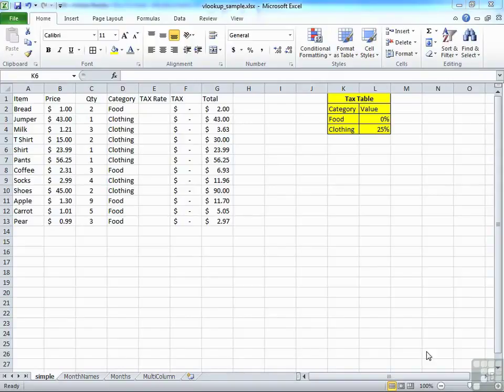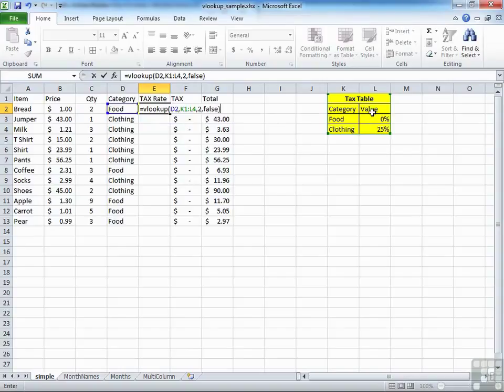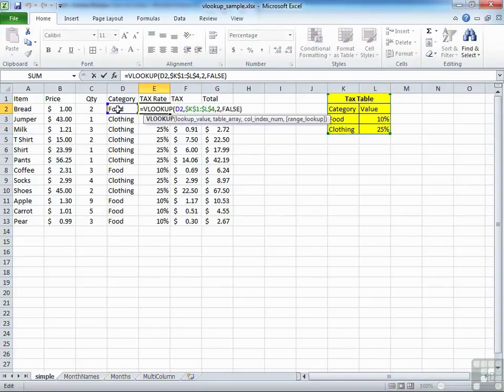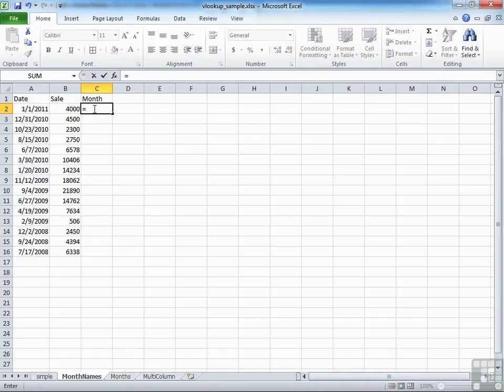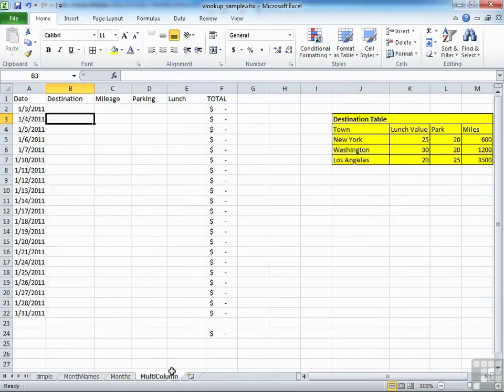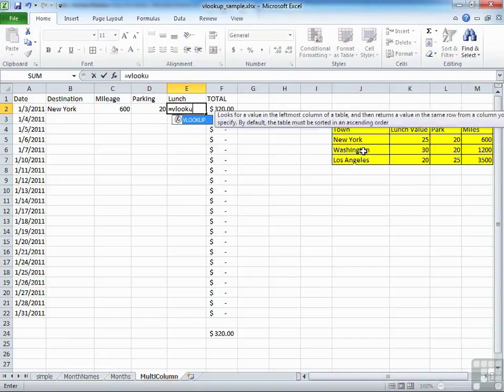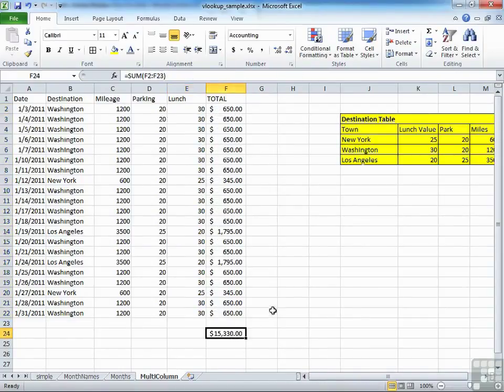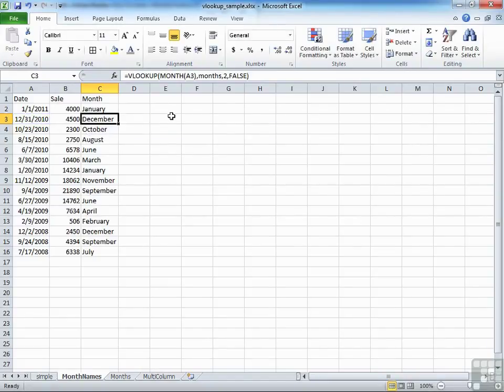057 Applied Examples for VLOOKUP